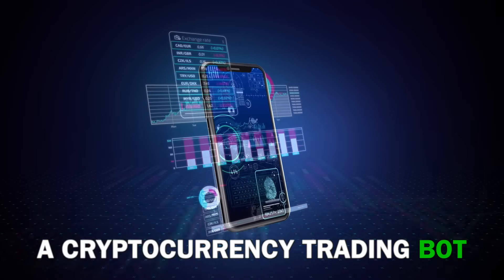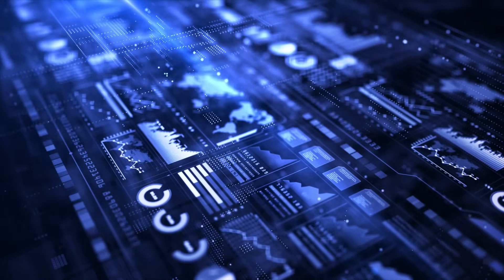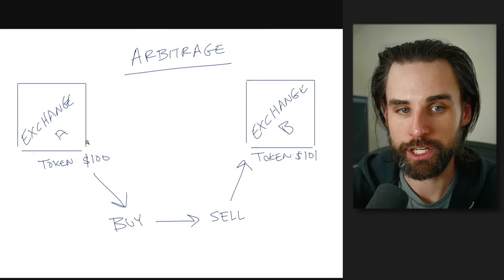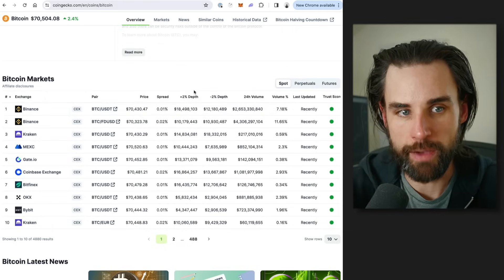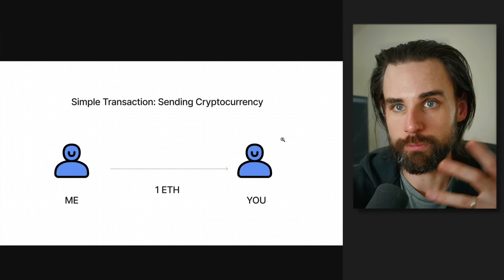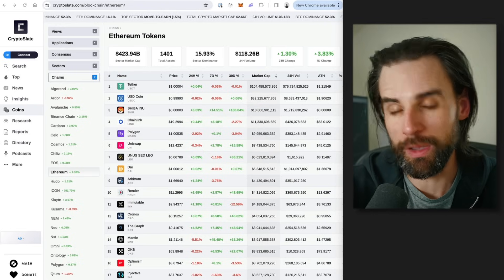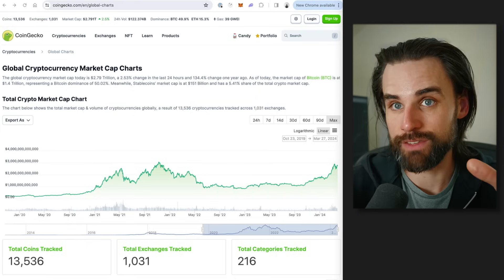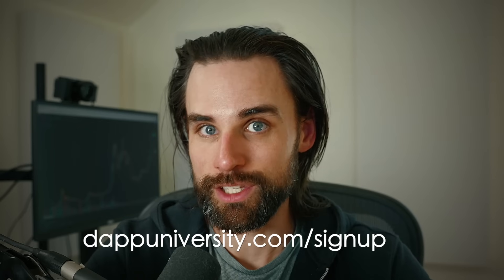This crypto trading bot is PRINTING MONEY in the 2024 bull run!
00:00 INTRO
00:56 OVERVIEW
02:05 HOW ARBITRAGE WORKS?
02:29 WHY ARBITRAGE OPPORTUNITIES EXIST?
02:32 Point ⓵
02:49 Point ⓶
03:54 WHAT IS FLASHLOAN?
05:14 HOW TO CREATE ARBITRAGE BOT YOURSELF?
05:49 HOW TO CREATE YOUR OWN STRATEGIES?
07:15 CONCLUSION